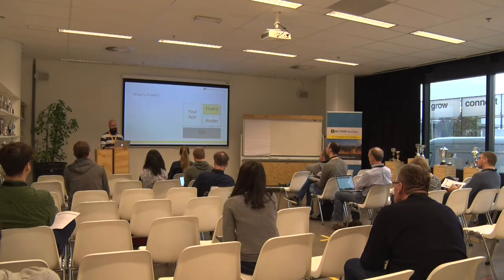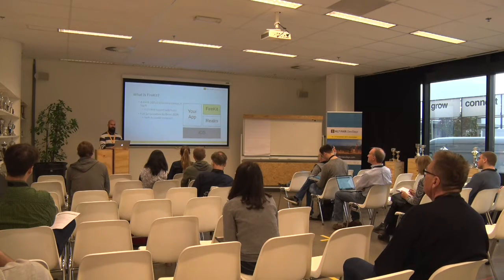Ryan Baldwin - Easy FHIR persistence with FireKit for iOS | DevDays 2017 Amsterdam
FireKit is a new, open-source framework for iOS used for persisting FHIR objects in Realm. FireKit accomplishes this by providing Realm-ready FHIR models out of the box, with a few extra goodies.

In this talk you will learn how to:
 - Include FireKit in your iOS app - How to CRUD (create/ retrieve/update/delete) FHIR models in your local Realm
- How to go from a FHIR Server to your mobile Realm and back - Features and Concessions of using FireKit for persisting your FHIR data.

By the end of this talk you’ll know how to leverage FireKit to manage your FHIR data persistence in an iOS app, freeing you to focus on the more important functionality that makes your app awesome.